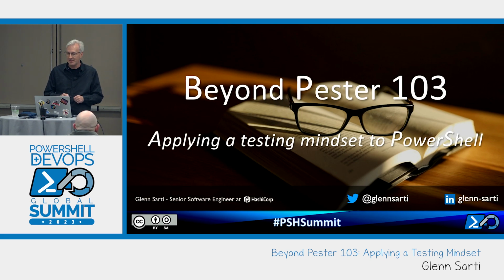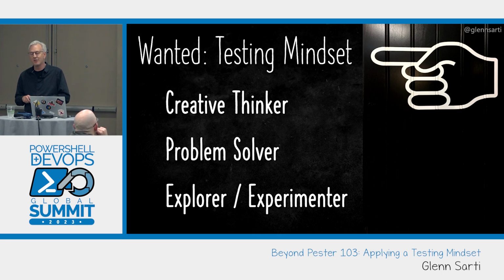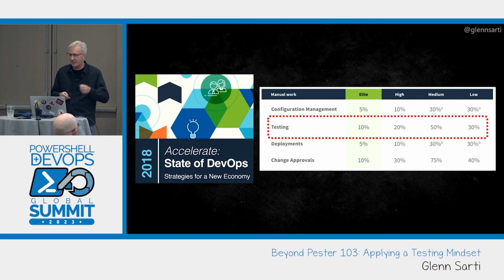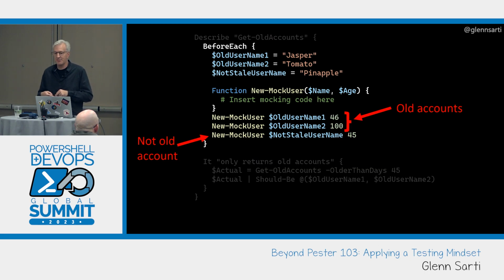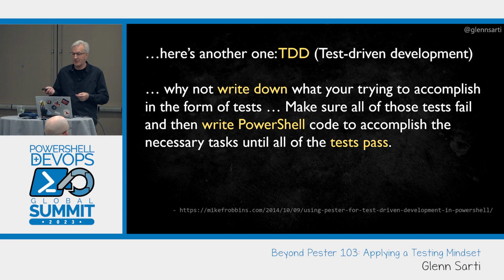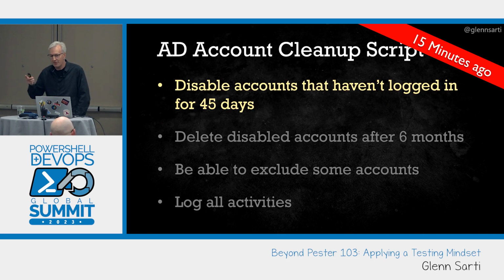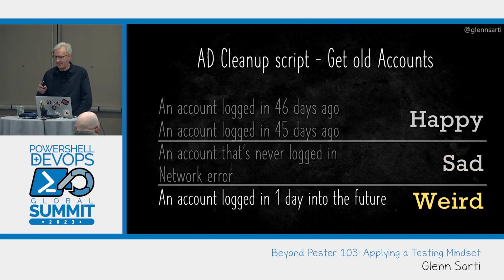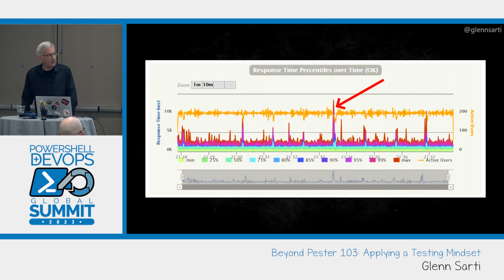PowerShell Summit 2023: Beyond Pester 103: Applying a Testing Mindset by Glenn Sarti